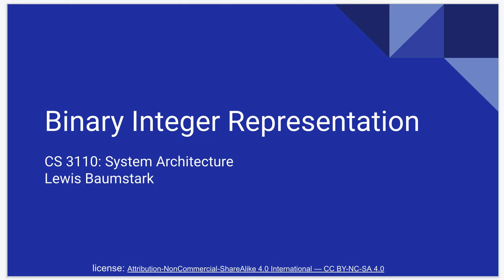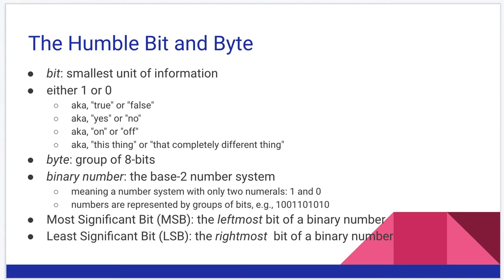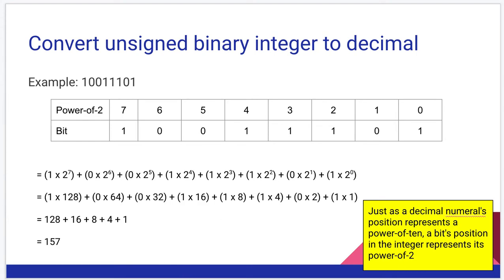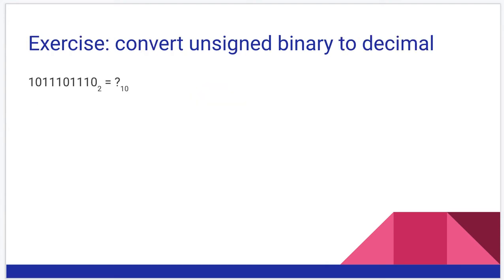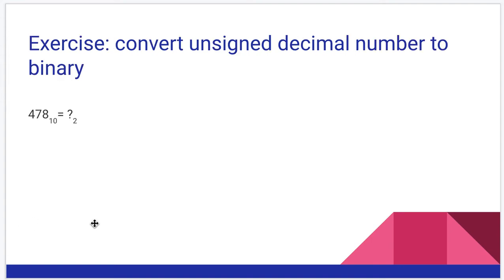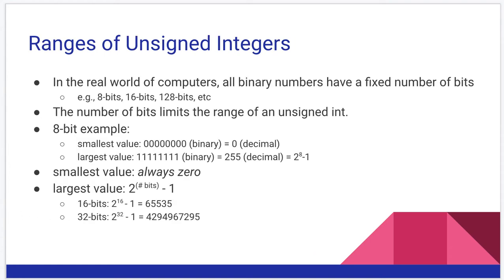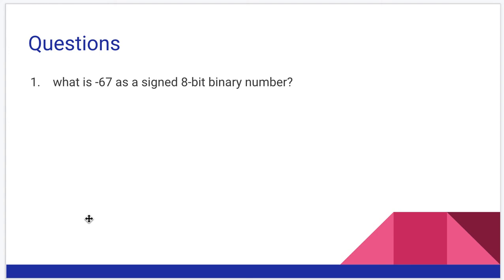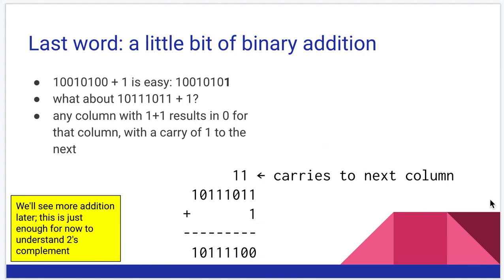Representation of Binary Integers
Note: instead of putting the solutions to the exercises here I have added them as additional slides in the presentation on our website.

0:38 Review: The Decimal Number System
3:22 Unsigned Binary Integers
6:57 Convert unsigned binary integer to decimal
11:13 Convert unsigned decimal number to binary
13:03 Ranges of Unsigned Integers
17:37 Signed Binary Numbers
20:50 2's Complement Notation / converting signed decimal number to binary
23:05  Convert a signed 2's complement into a signed decimal integer
24:35 Ranges of signed integers